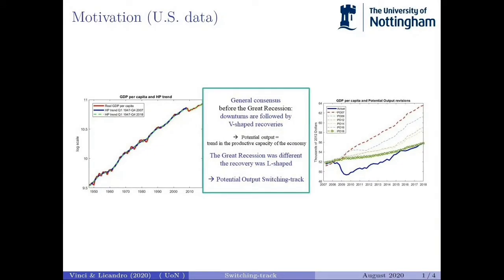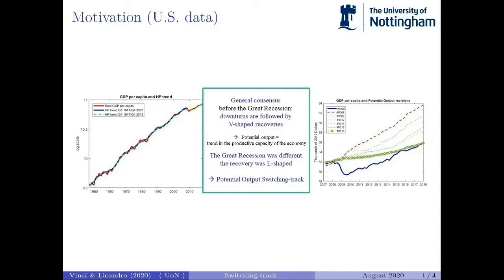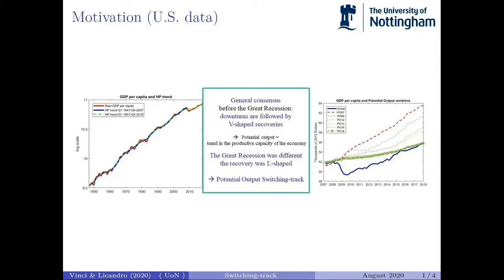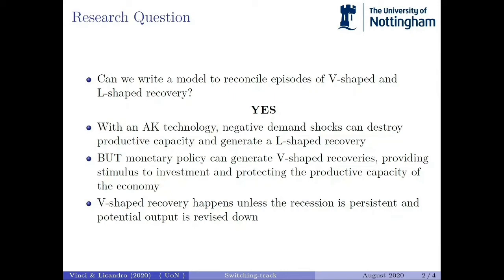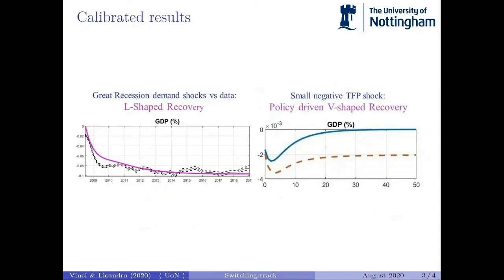Francesca Vinci (University of Nottingham)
Paper title: Switching-track after the Great Recession